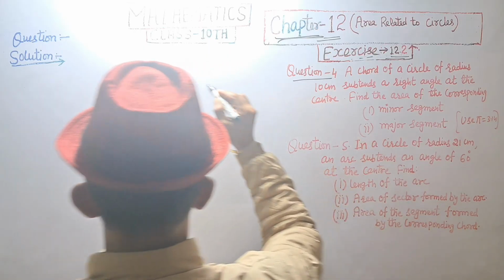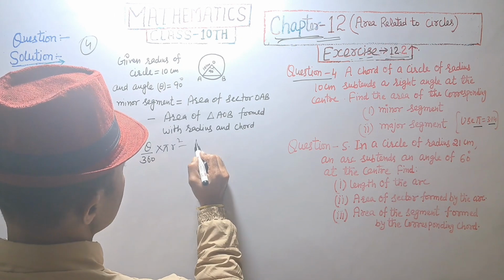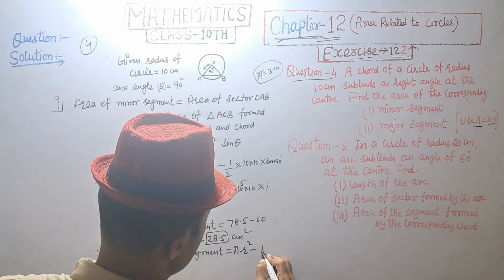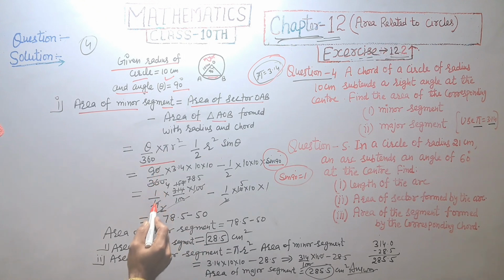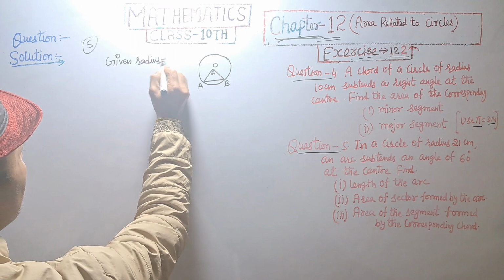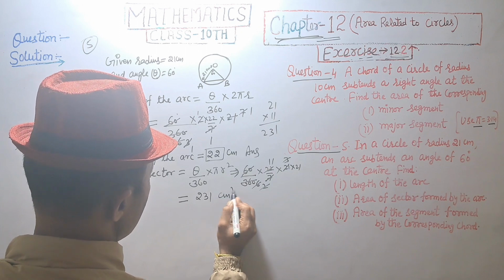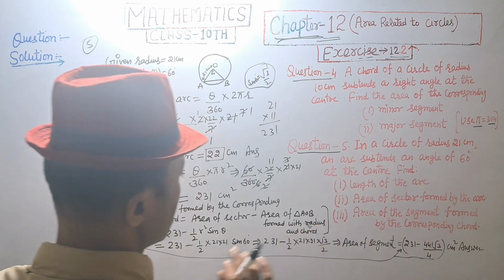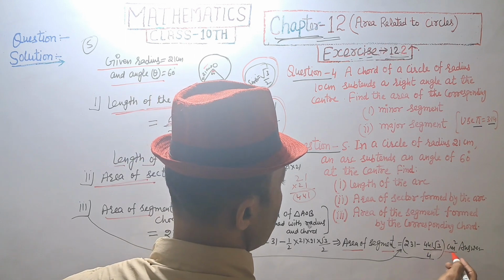MATHEMATICS|| NCERT || CLASS -10TH|| CHAPTER -12 ||🔴 Area Related to Circles 🔴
Solution to Area Related to Circles Exercise -12.2 Question -(4 & 5) Class-10